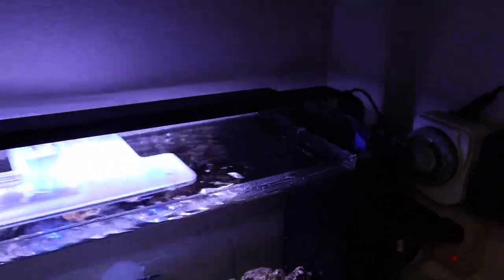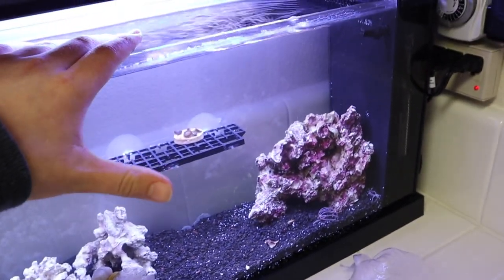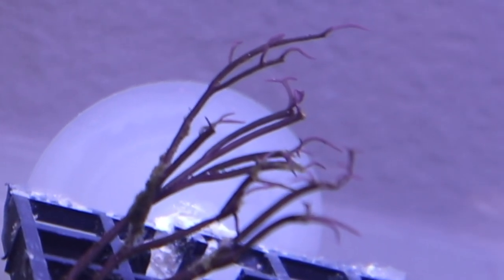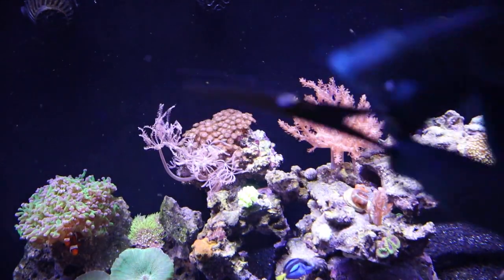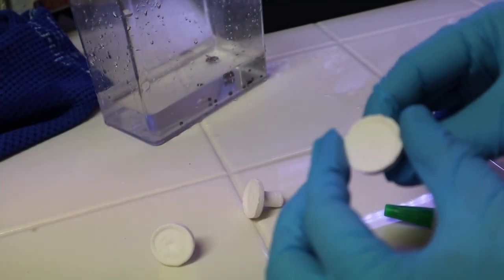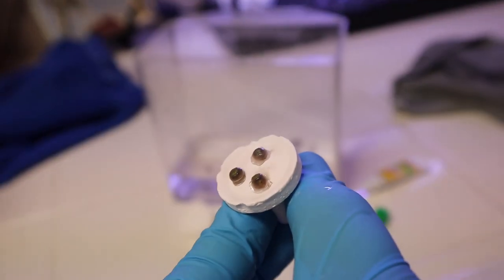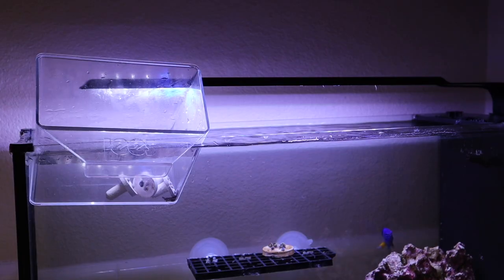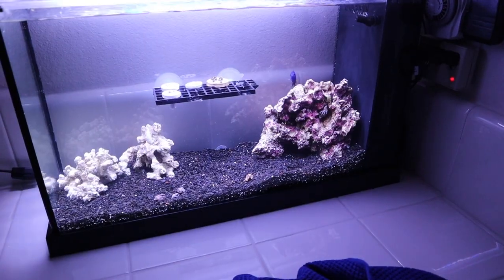Adding *FISH AND CORAL* to my Nano Reef Aquarium